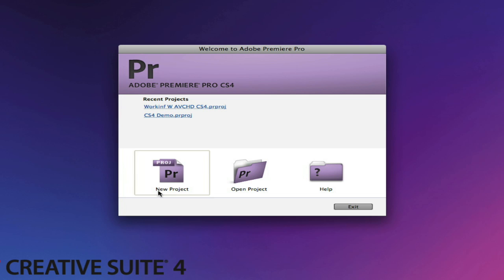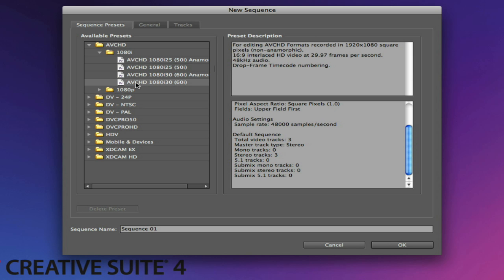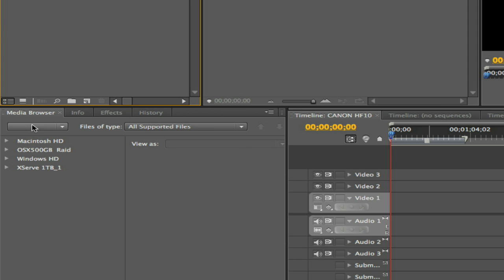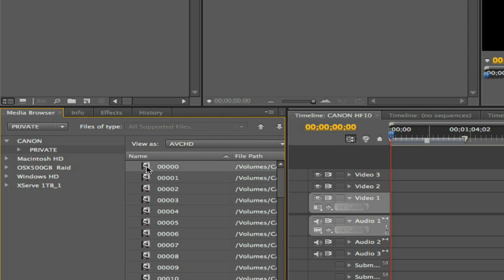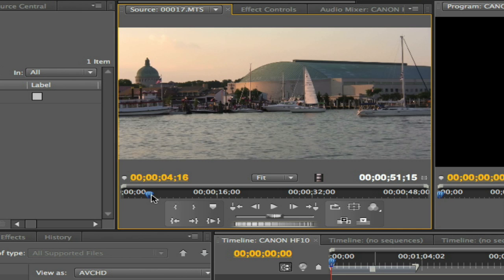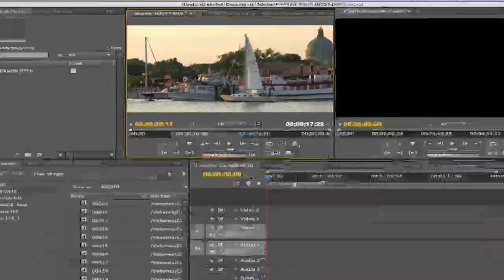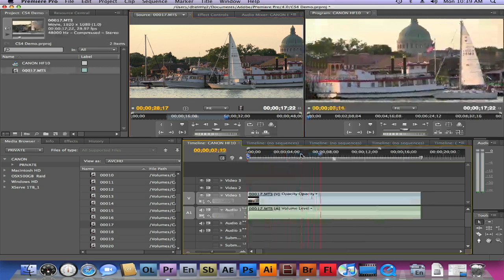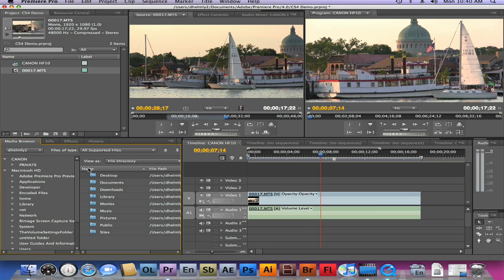Adobe Premiere Pro CS4 & AVCHD 1of3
Here's a quick look at Premiere Pro CS4 and AVCHD editing. You'll also get a chance to see AfterEffects Cs4 and Encore Cs4 in action as well. As with all of Adobe's tapeless formats, you can edit directly off of the SD card or cameras Hard drive.Other native tapeless formats include Red Camera,P2, XDCAM EX and now AVCHD. You can always view the high quality version